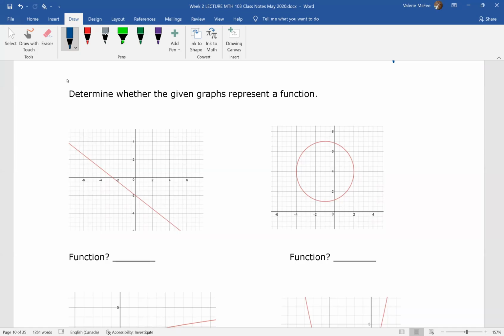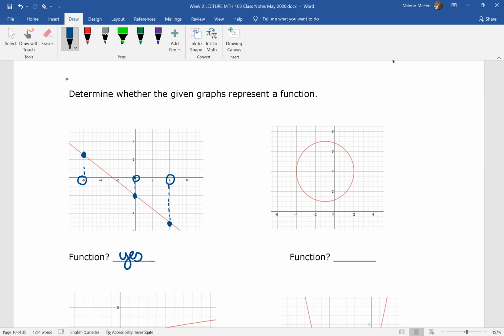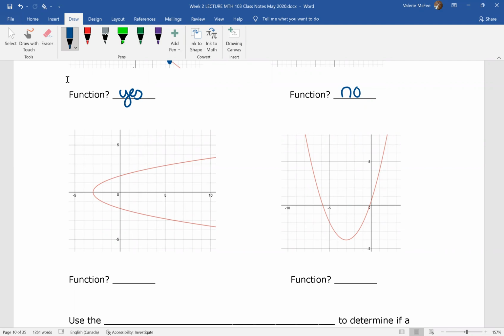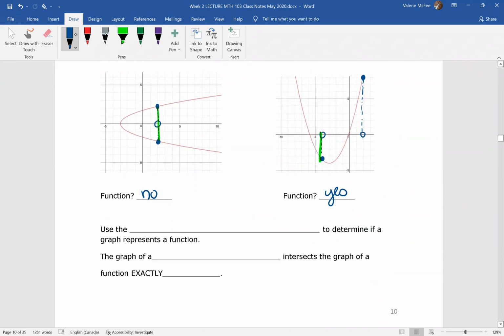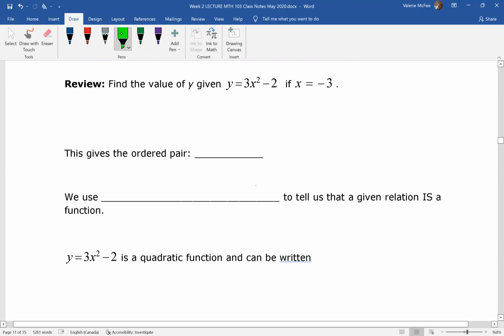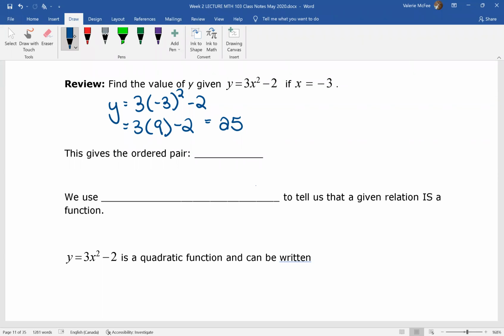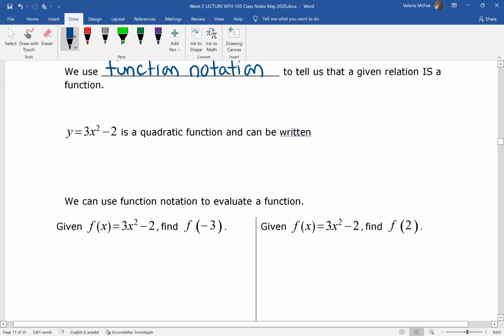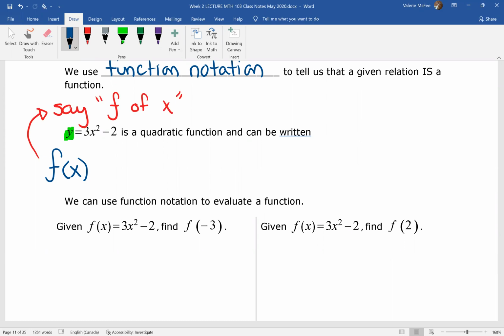2C Function Graphs